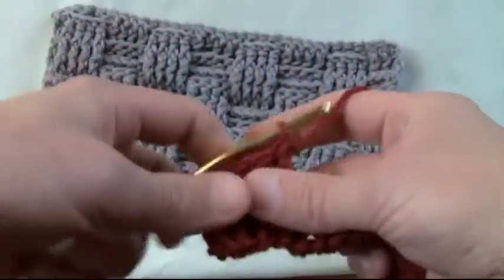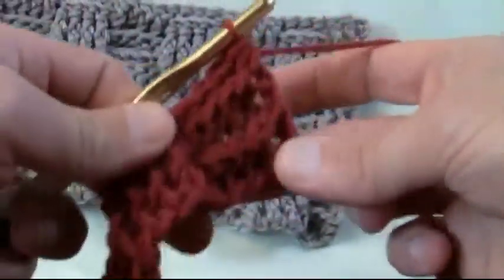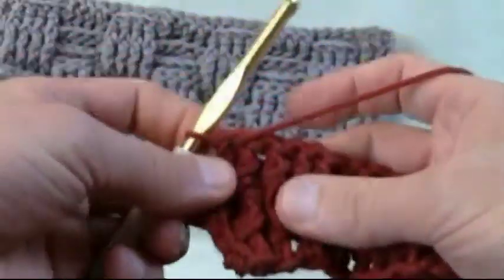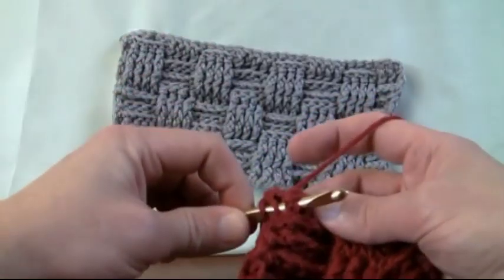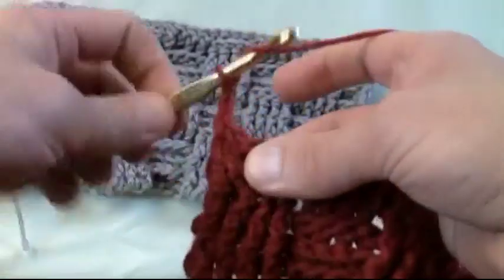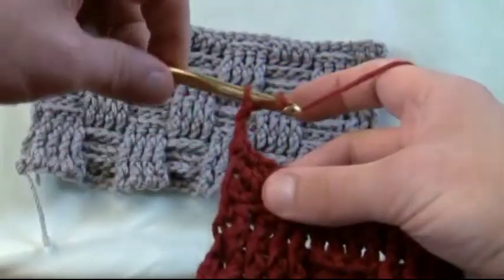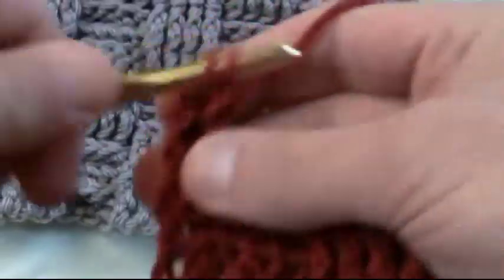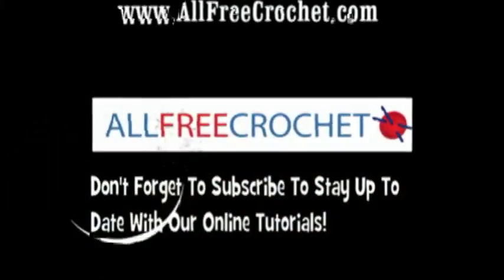How To Crochet A Basket Weave Stitch - LH Part 2 of 2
In this tutorial, Mikey from Mikeyssmail takes crocheters through the beginning stages of setting up to do the basket weave stitch. He then goes further to get you started and by the end, you will also being a crochet basket weave stitch expert. Enjoy this free tutorial compliments of THIS is the LEFT HAND VERSION.